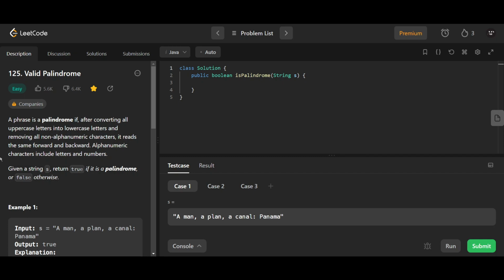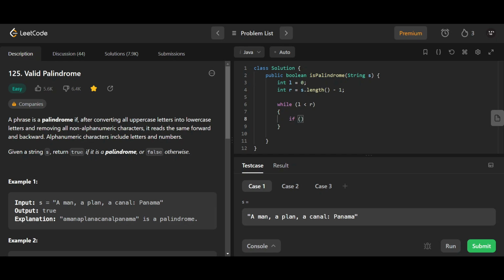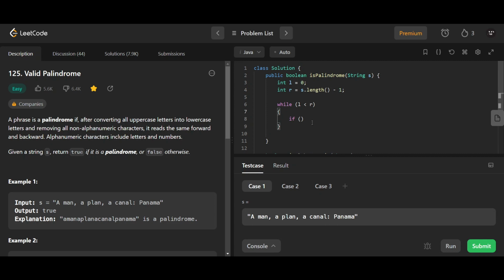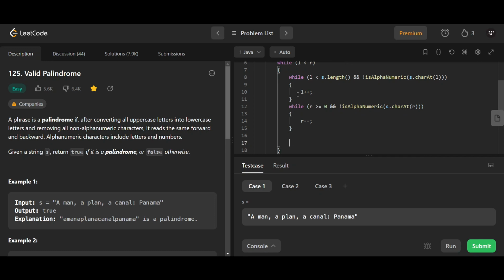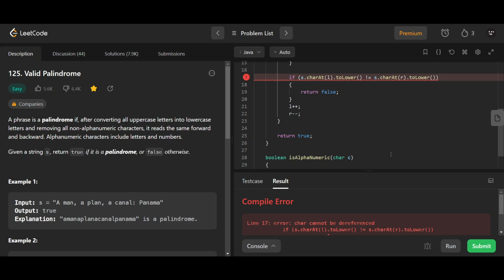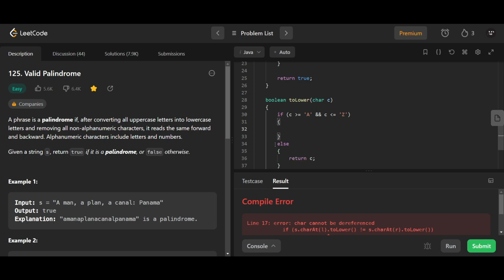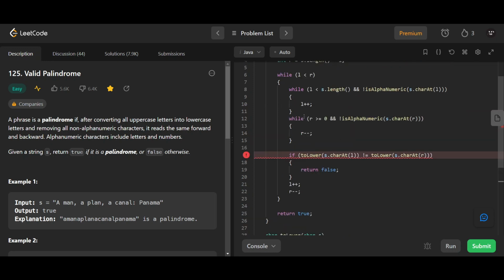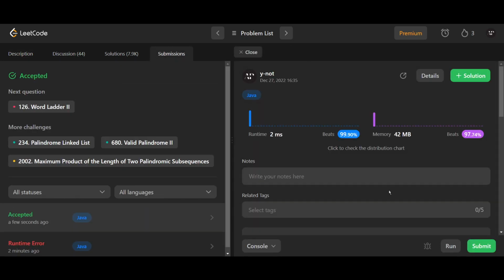Valid Palindrome | LeetCode 125 | Java